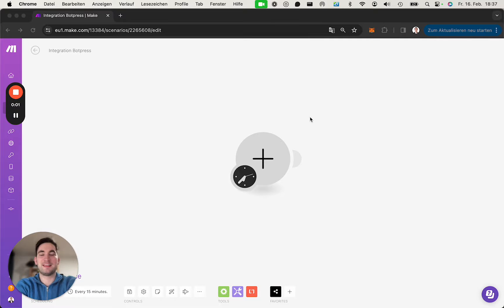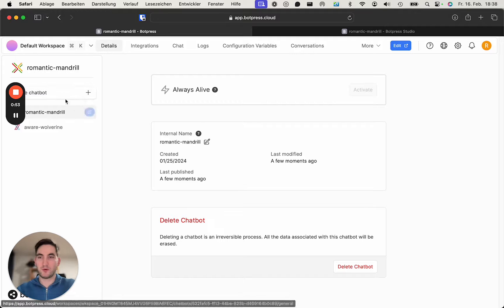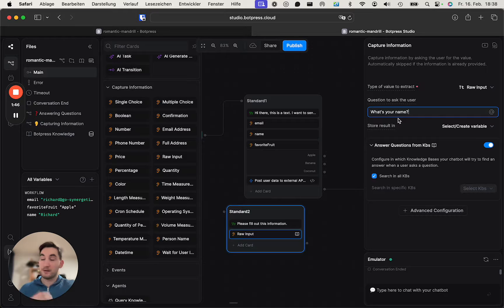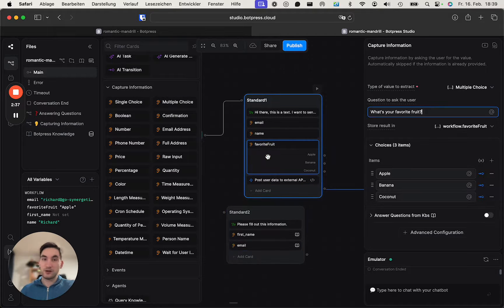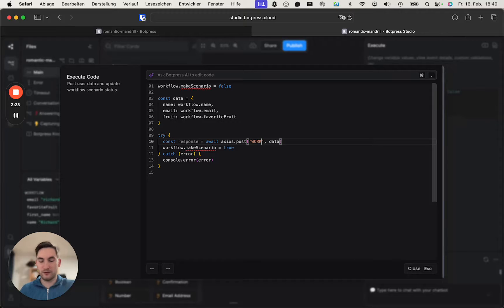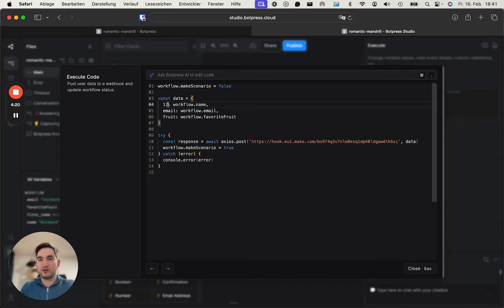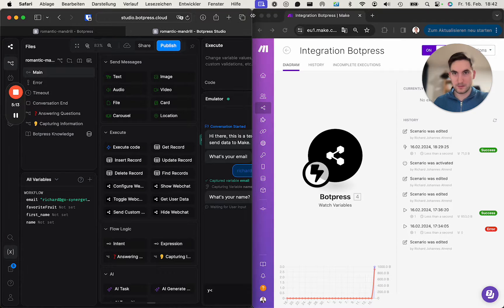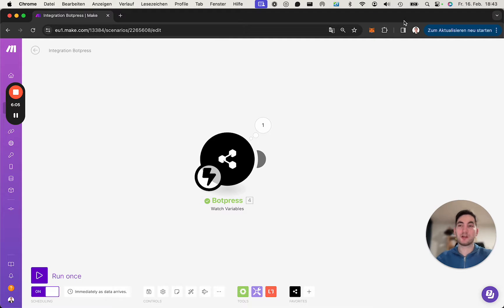How to use the Botpress Trigger on Make.com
Learn how to receive Variables from Botpress and trigger Scenarios inside of Make.com, with our private integration. Build powerful automated workflows that save time and money — no code required.